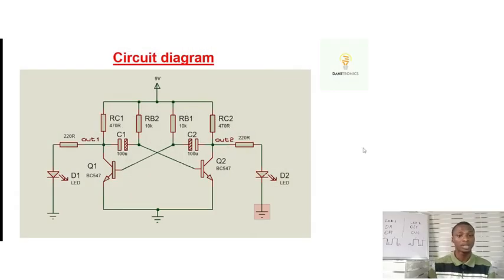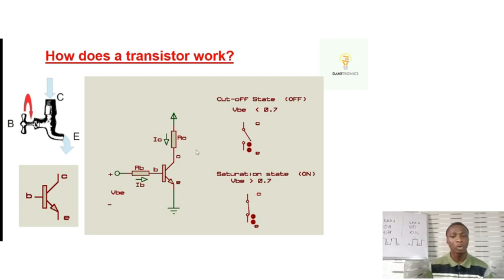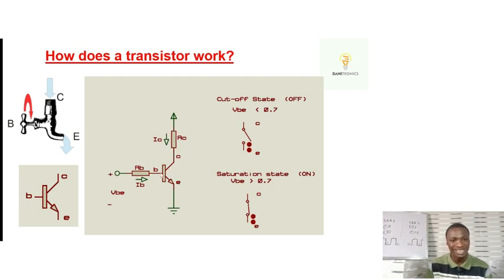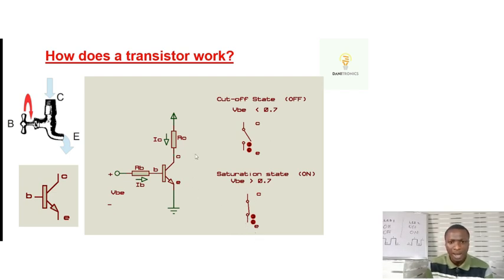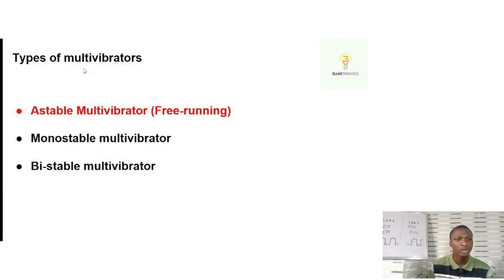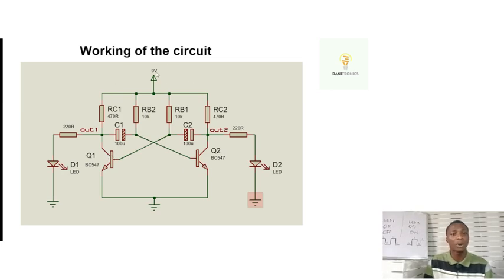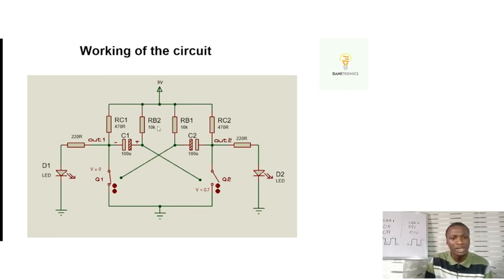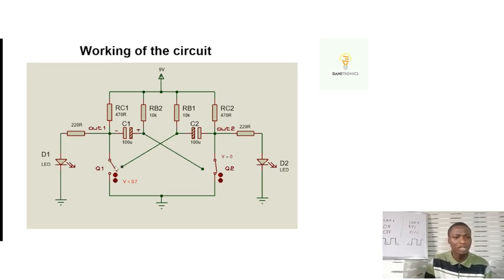Practical Electronics Designs|| Lecture 6_Part A || Understanding LED Flasher Circuit Astable Mode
Practical Electronics Designs